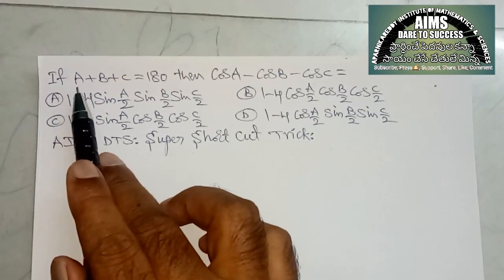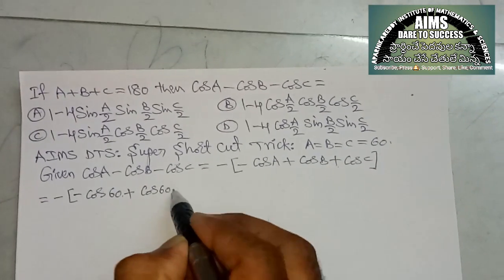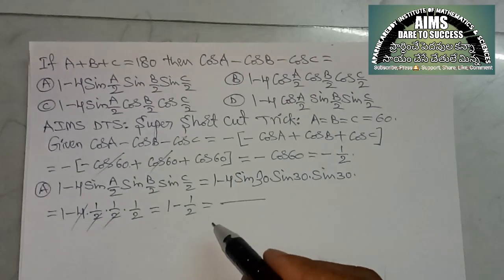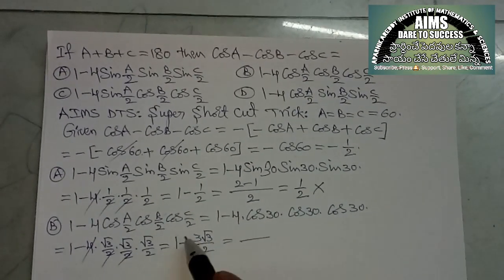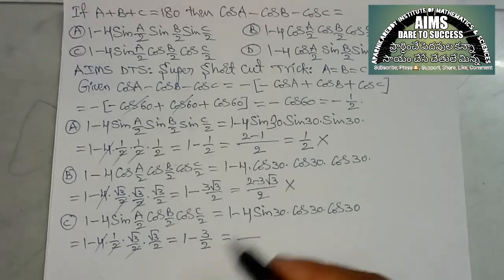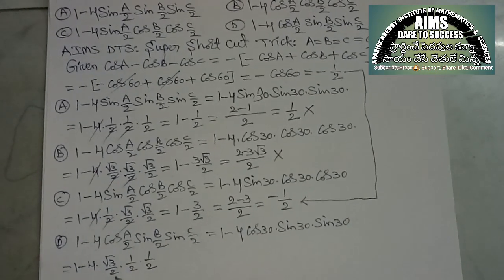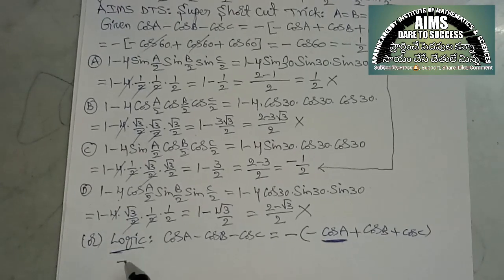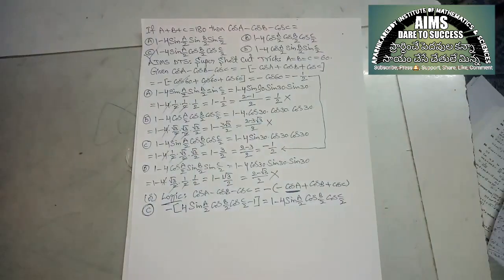27#TRIGONOMETRY_SuperSpeedShortCutTipsTricks AIRFORCE_BITSAT_CA_CPT_EAMCET_JEE_KCET_NA_NDA_NAVY_VIT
👇AIMS DARE TO SUCCESS MADE IN INDIA GOOGLE DRIVE LINKS 👇
👇Maths 1A [AP & TS]👇

🏧Aparnika Reddy
Institute of
Mathematics &
Sciences [A.I.M.S]